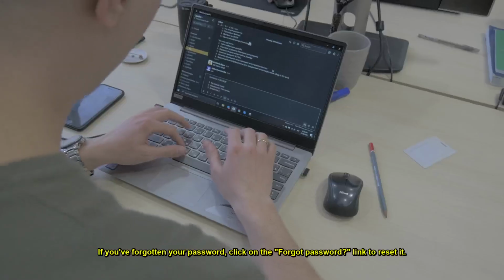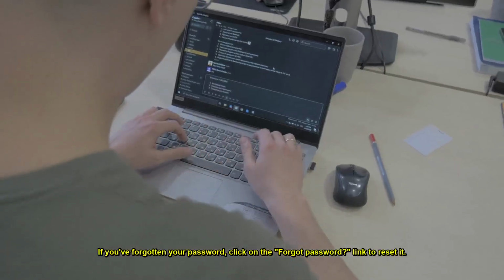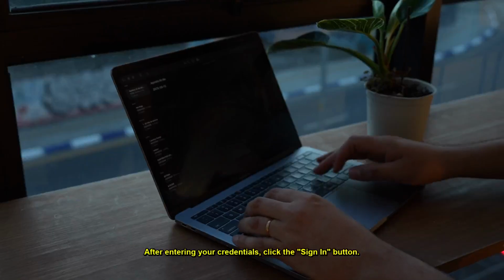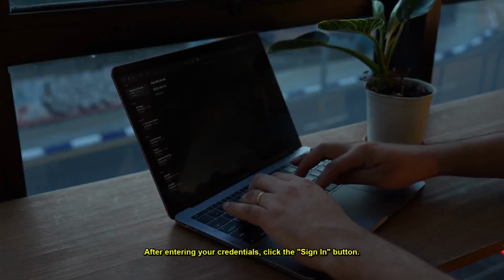How to login to Zoho Books for automated expense categorization - Quick Tutorial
In this quick tutorial, we’ll guide you through the simple steps to log in to Zoho Books and set up automated expense categorization. Save time and streamline your accounting process with Zoho’s powerful features! Whether you're a small business owner or a freelancer, mastering Zoho Books can help you manage your finances more efficiently. Watch now and simplify your expense tracking!